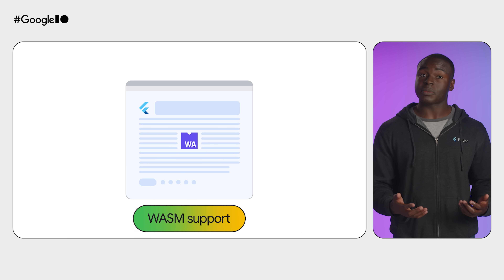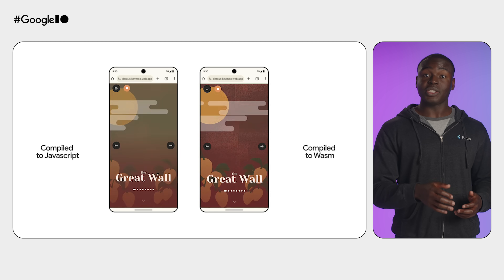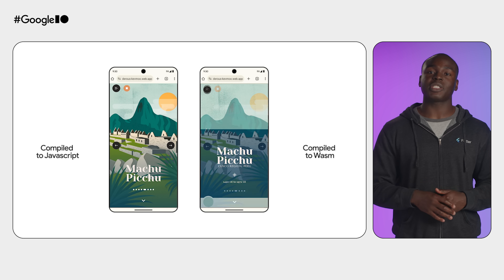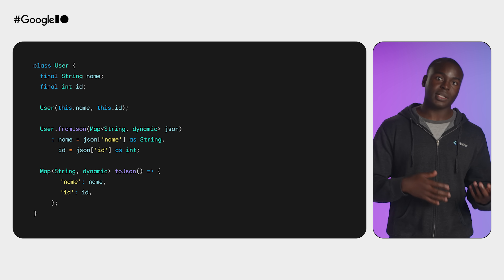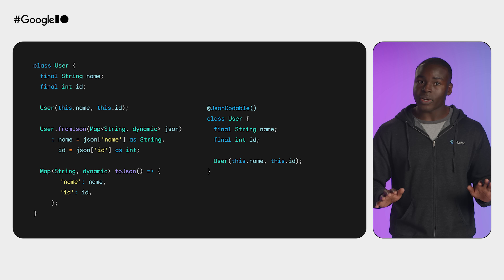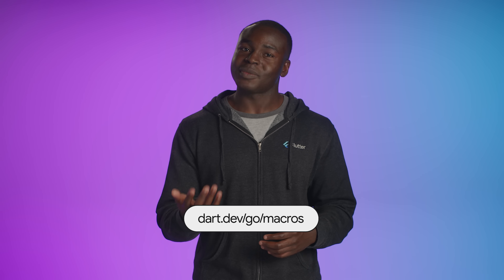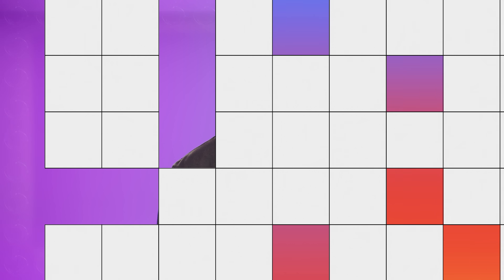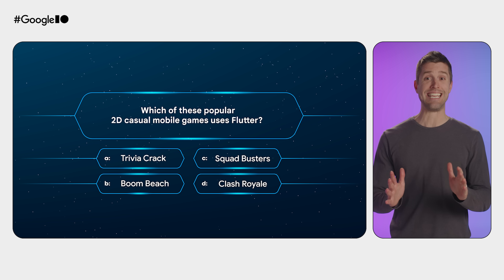Flutter at Google I/O 2024 in 5 minutes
Catch up 5 of the most exciting updates from Flutter at Google I/O in 5 minutes!

Chapters:
0:00 - Introduction
0:54 – WASM support
1:38 – Impeller for Android
2:55 – Dart Macros
3:57 – Games
5:23 – AI